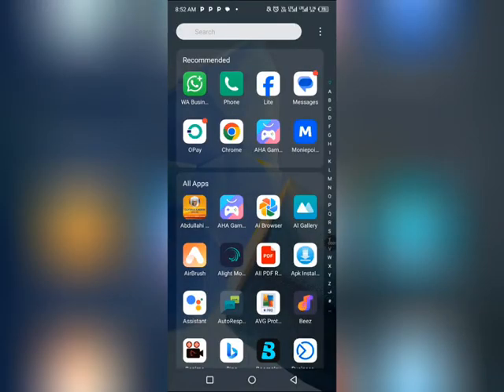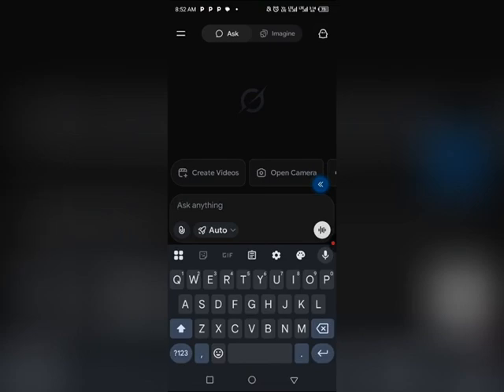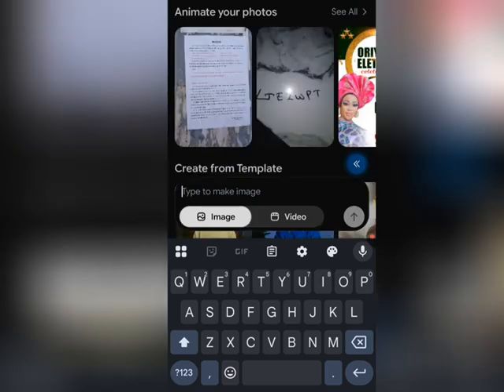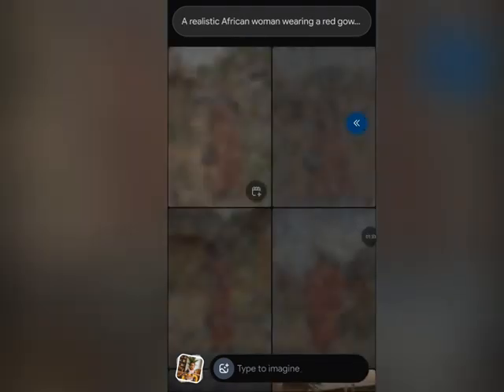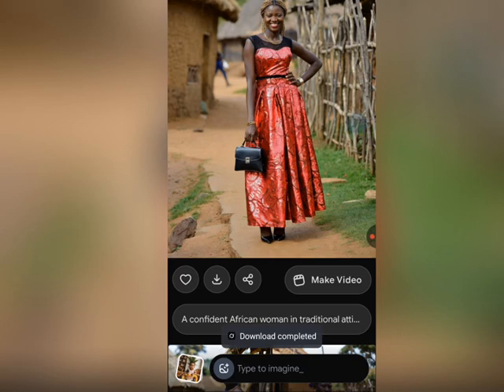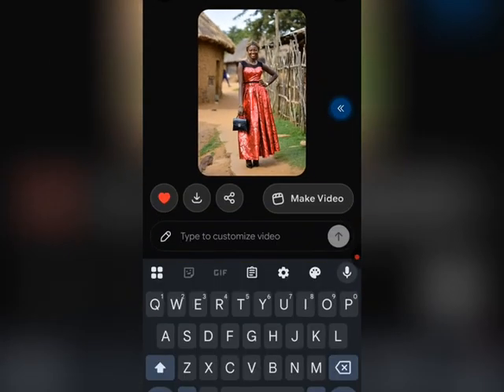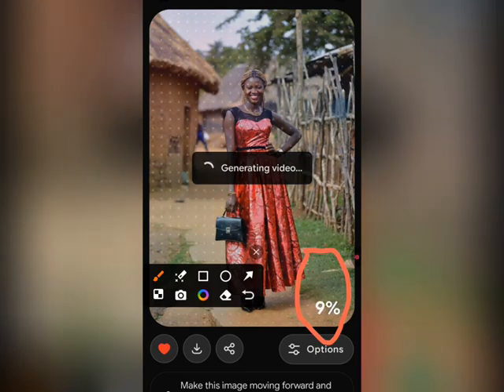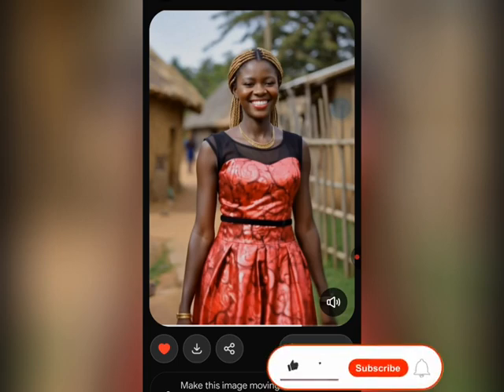Create AI Images and Convert Them Into Videos (Grok AI Tutorial)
In this tutorial, I demonstrate how to generate high-quality AI images using Grok AI and transform them into engaging videos. You’ll learn a clear, step-by-step workflow for creating visual content suitable for YouTube, advertisements, and social media using modern AI tools. This guide is designed for creators who want fast, efficient, and professional results.